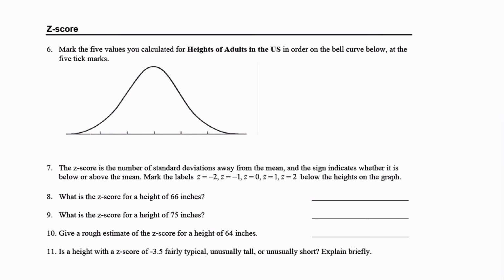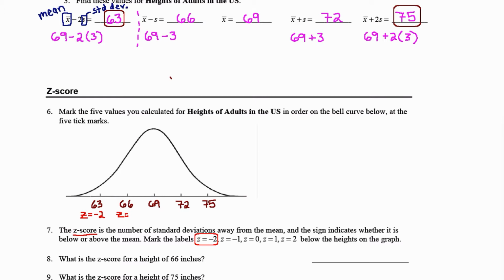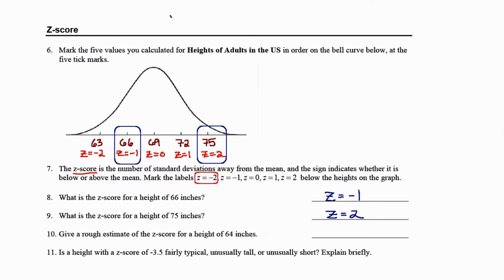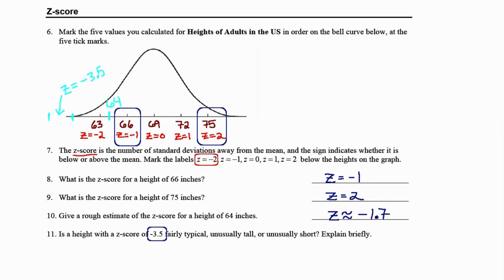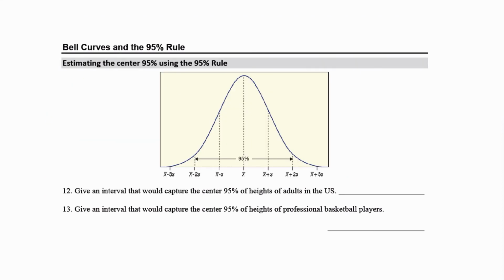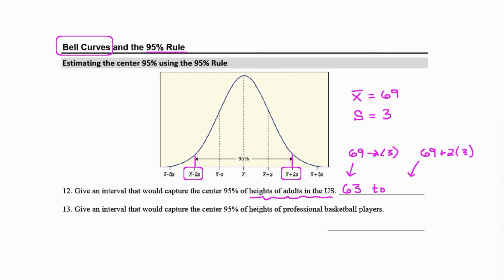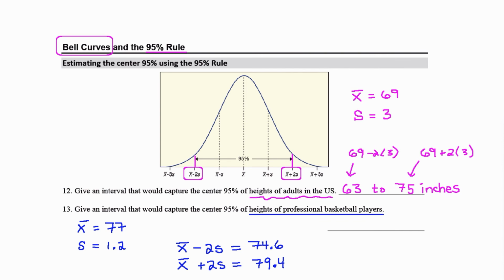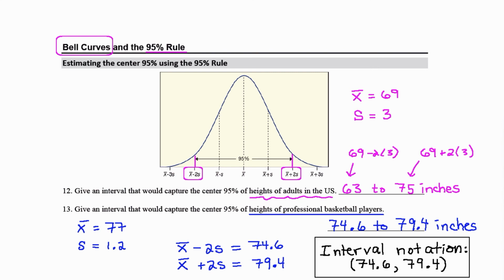Lock 2 3 z score 95 rule